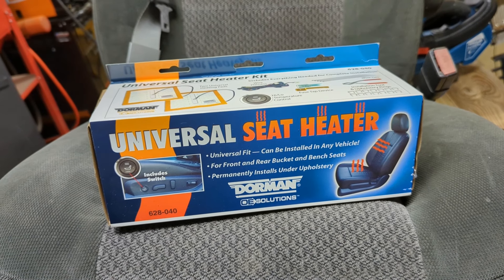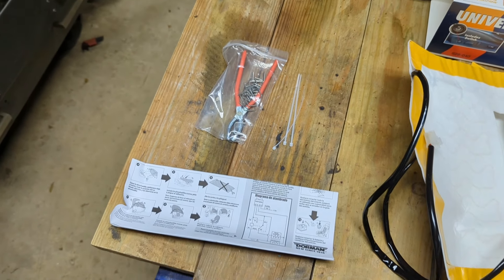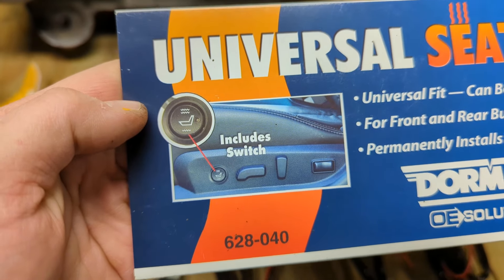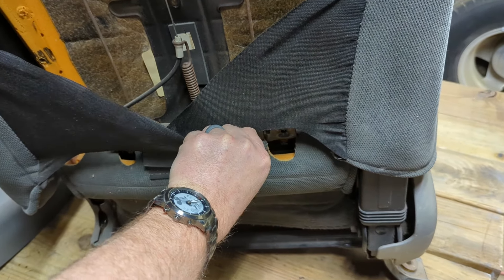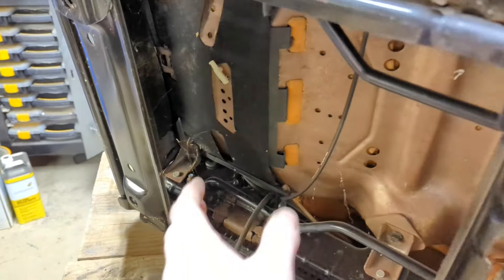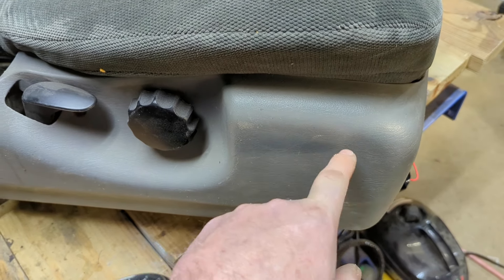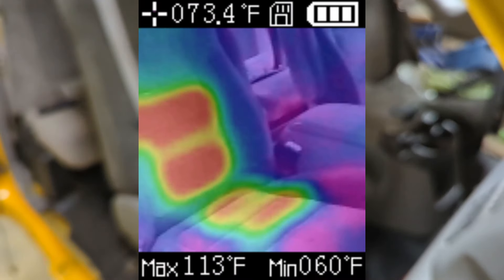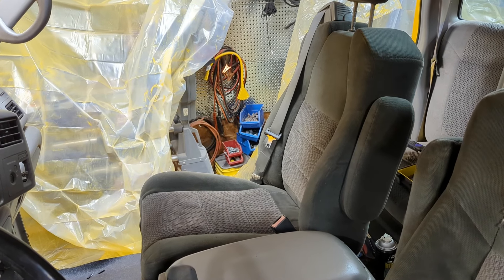How to Install Universal Heated Seat kits, it's easier than you'd think! Installed on 7.3 SuperDuty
Dorman Universal Seat Heater

From the link above:
Universal upgrade - this seat heater kit is designed to be seamlessly installed on any vehicle, under any type of upholstery
Complete kit - comes with everything needed for installation on one seat, including bottom and back pads, hog rings, pliers, switch, wiring harness and instructions
Trustworthy solution - backed by team of engineers and quality control specialists in the United States for safe, reliable performance
Fast and effective - heater is designed to warm up quickly and often exceeds warmth of original equipment

! ! ! DISCOUNTS ! ! !